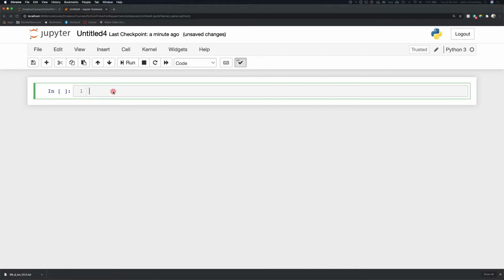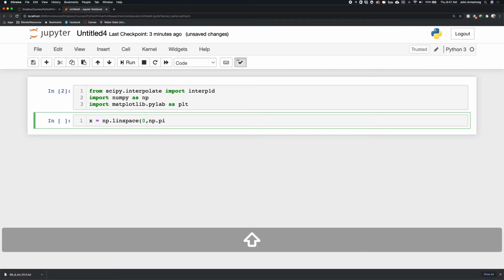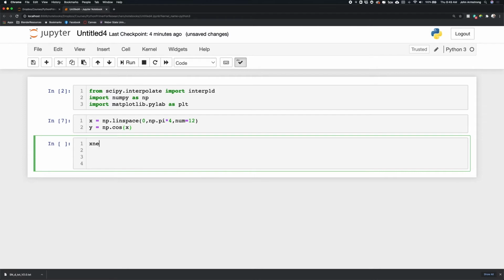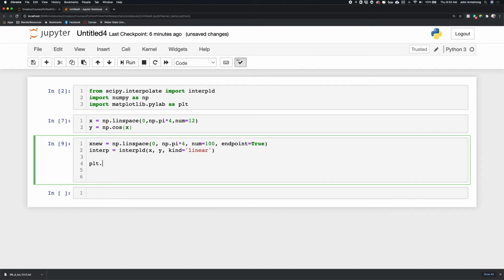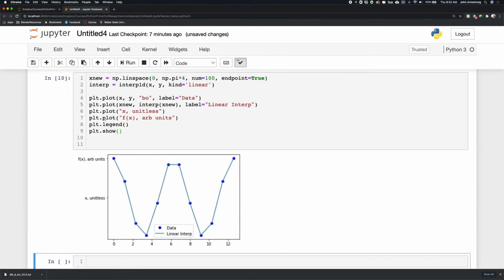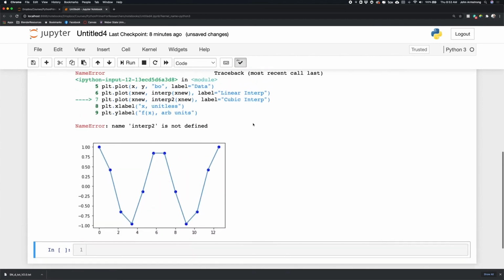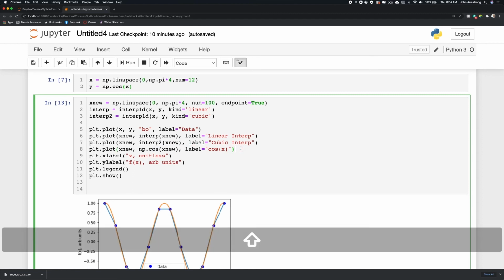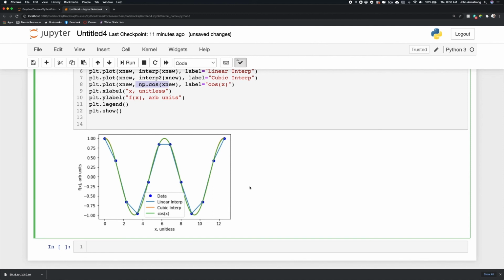Statistical Analysis - Interpolation with SciPy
An introduction to interpolating data with SciPy